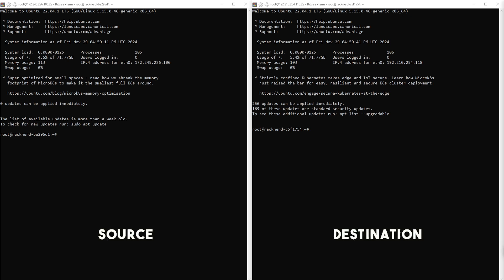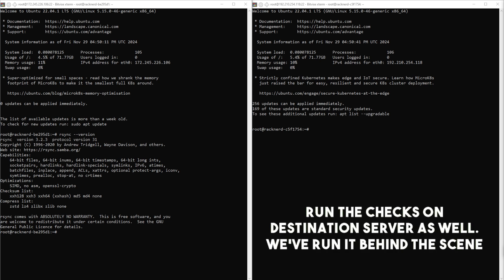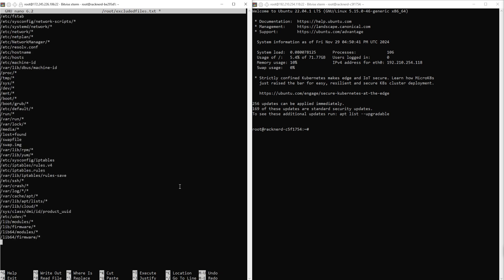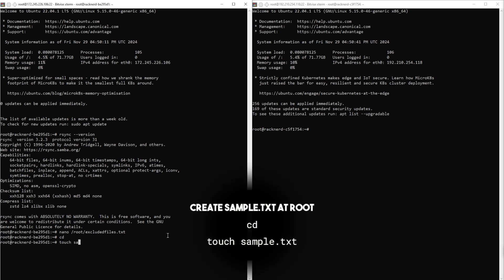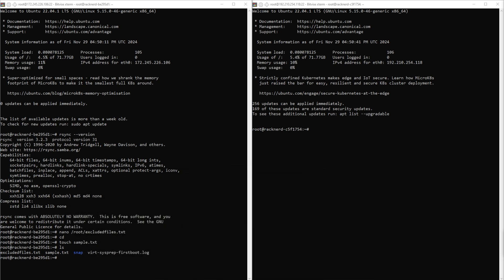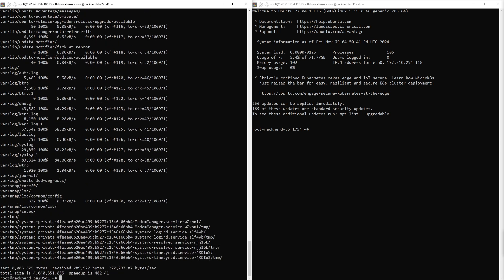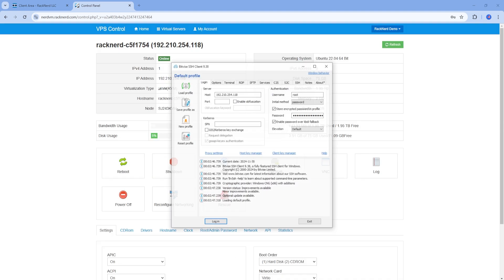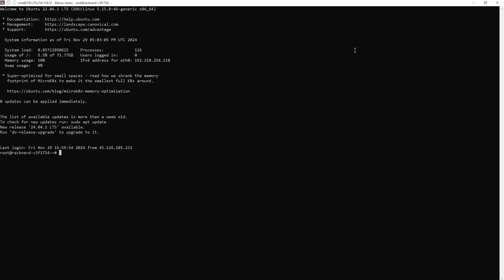Migrate a Linux VPS with Rsync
Migrating your Linux VPS to a new server with Rsync is efficient and reliable. Rsync, a powerful file synchronization tool, enables you to transfer files, directories, and permissions while maintaining data integrity. This guide walks you through the process of using Rsync to migrate your entire VPS, ensuring a seamless transition with minimal downtime.

⏳ Timestamps:
00:00 Intro
00:24 Recommended Experience Level
01:02 Other Migration Methods
02:16 Prerequisites
03:26 Installing Rsync
04:00 Exclusion List
04:21 Migration
05:58 Verification
06:34 Limitations of Rsync
07:45 Closing

### LINUX COMMANDS ###

cat /etc/os-release
rsync --version

For CentOS, AlmaLinux, or Rocky Linux:
yum install rsync -y

For Ubuntu or Debian:
apt-get update && apt-get install rsync -y

nano /root/excludedfiles.txt

/etc/fstab
/etc/sysconfig/network-scripts/*
/etc/systemd/network/*
/etc/network/*
/etc/netplan/*
/etc/NetworkManager/*
/etc/resolv.conf
/etc/hostname
/etc/hosts
/etc/machine-id
/var/lib/dbus/machine-id
/proc/*
/tmp/*
/sys/*
/dev/*
/mnt/*
/boot/*
/boot/grub/*
/etc/default/*
/run/*
/var/run/*
/var/lock/*
/media/*
/lost+found
/swapfile
/swap.img
/var/lib/rpm/*
/var/lib/yum/*
/etc/sysconfig/iptables
/etc/iptables/rules.v4
/etc/iptables.rules
/var/lib/iptables/rules-save
/etc/ssh/*
/var/crash/*
/var/log/*/*
/var/cache/apt/*
/var/lib/apt/lists/*
/var/lib/cloud/*
/sys/class/dmi/id/product_uuid
/etc/udev/*
/lib/modules/*
/lib/firmware/*
/lib64/modules/*
/lib64/firmware/*

Save the file by pressing CTRL + X, then press Y to confirm, and hit Enter to exit the editor.

cd
touch sample.txt

run this rsync command from the source server:
rsync -vPa -e 'ssh -p 22 -o StrictHostKeyChecking=no' --exclude-from=/root/excludedfiles.txt / root@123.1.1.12:/

ls

### LINUX COMMANDS ###

Moving forward...

☐ Liked?
☐ Shared?